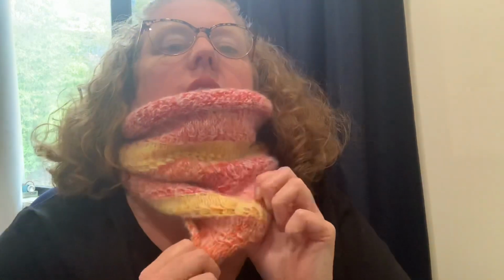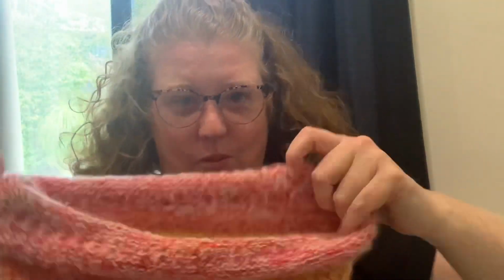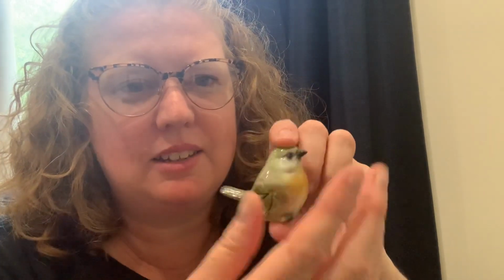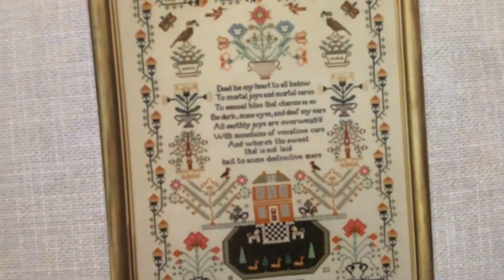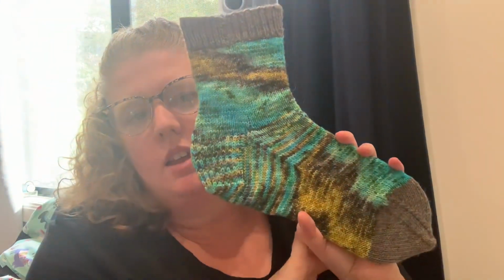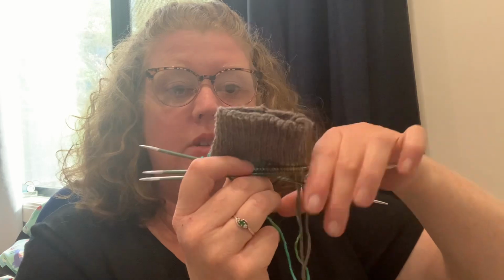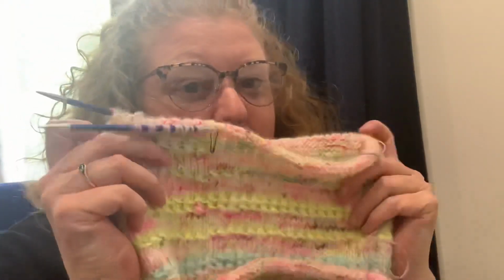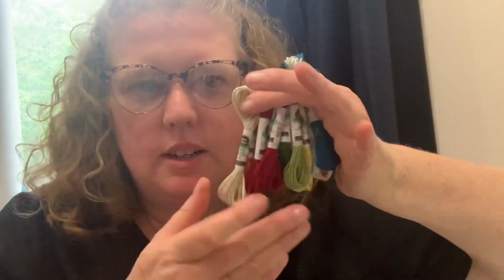Episode 33: Cross stitch new starts and knitting FOs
Lisa Loves Stitchin

Flosstubers:

The stitchergirl podcast

- Sewgrateful

- Lolastarcreates

- Rebecca P
- Laura N
- Daleen W

Shop Mentions:

A Stitch in Time - Hobart

JaysXstitch on Etsy

Motifsbyhand on Etsy